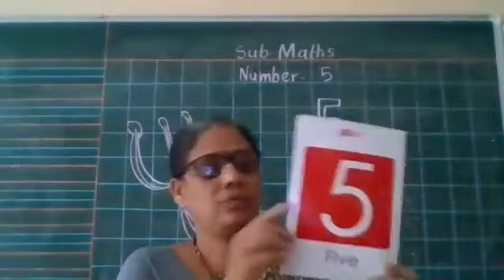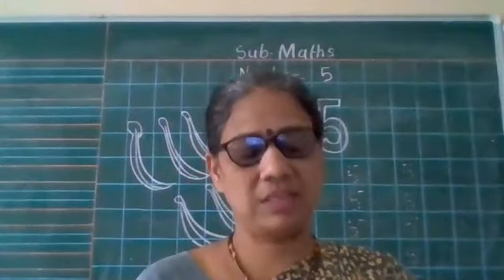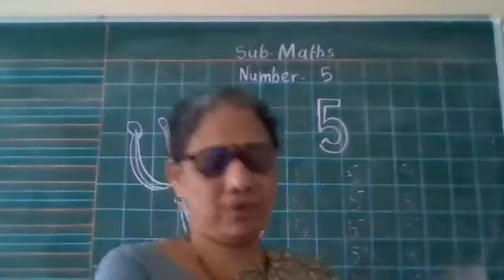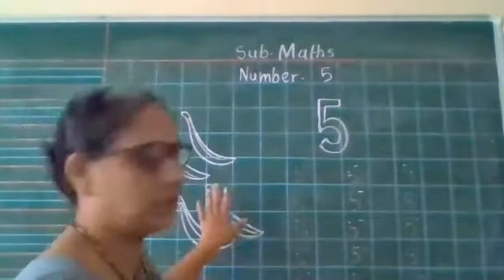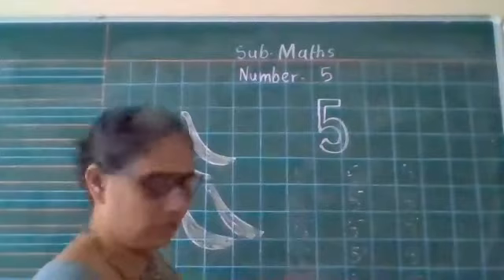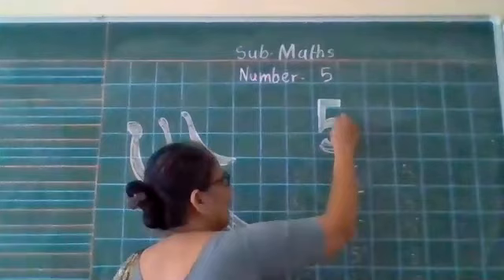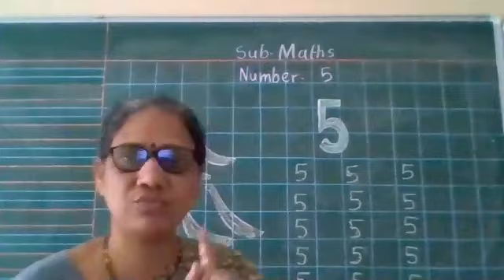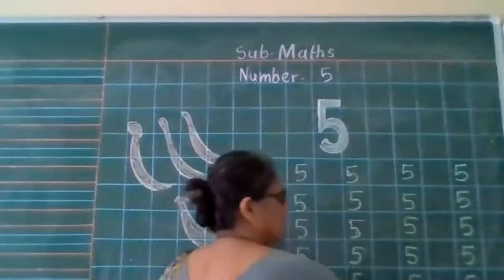VPDCPS Nursery Maths Number 5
Learn Number 5